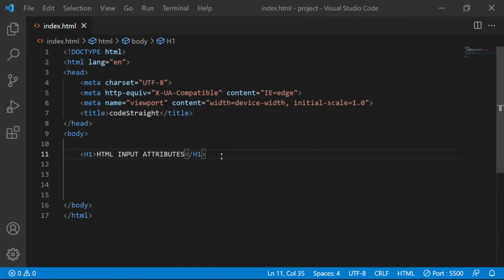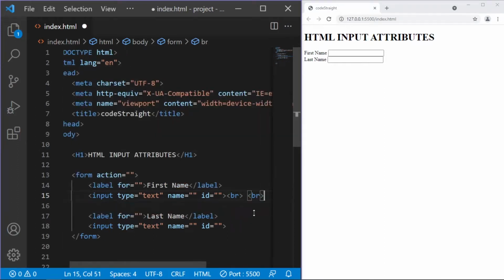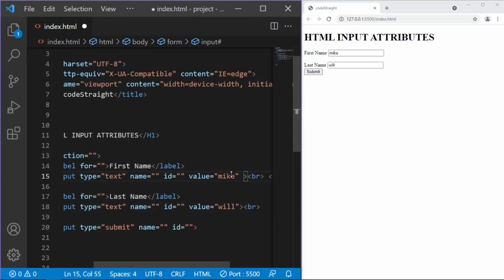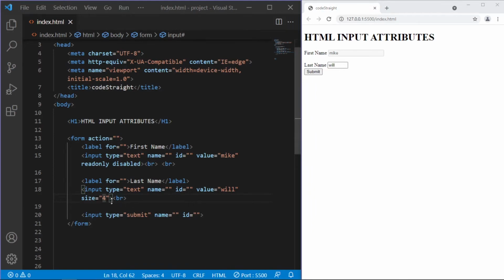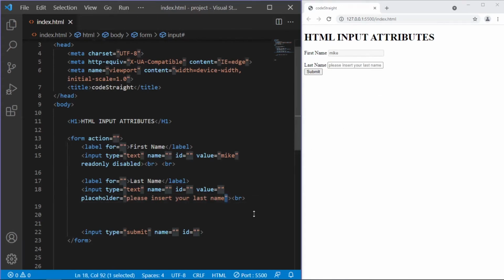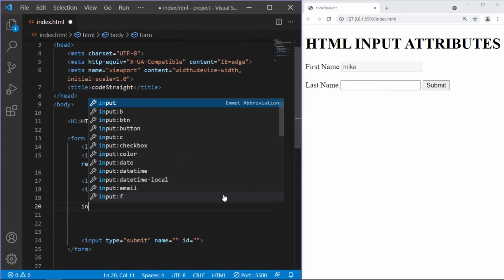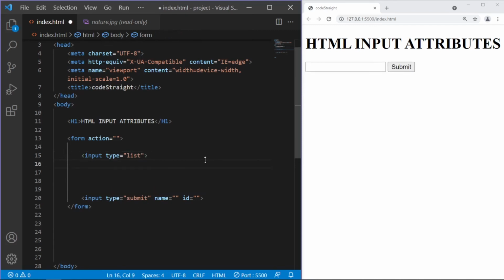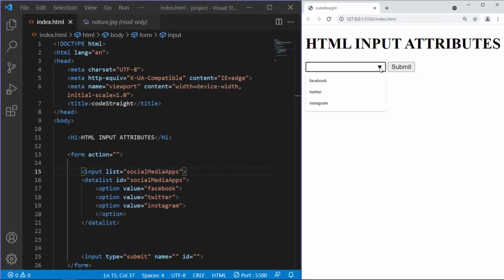LEARN HTML | PART - 26 | HTML-INPUT-ATTRIBUTES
IN THIS VIDEO YOU CAN LEARN ABOUT HTML INPUT-ATTRIBUTES.